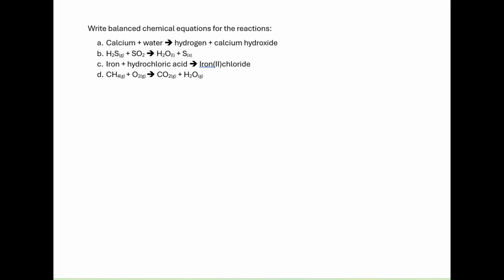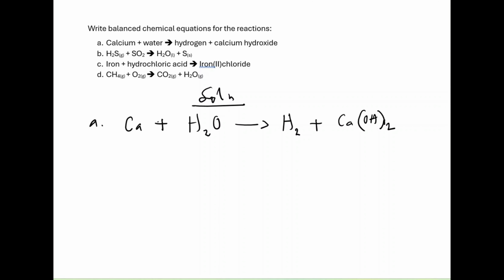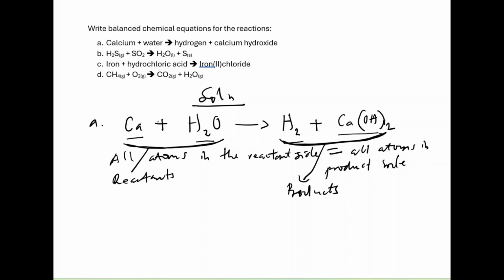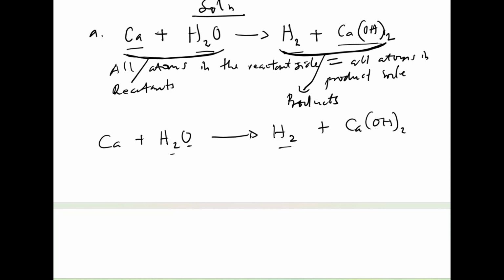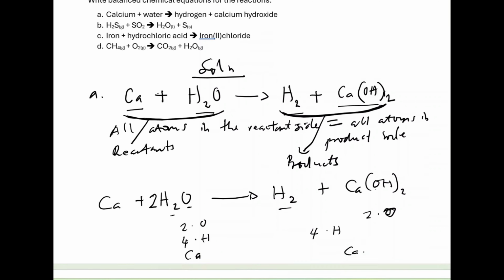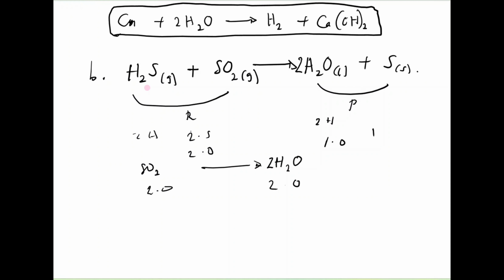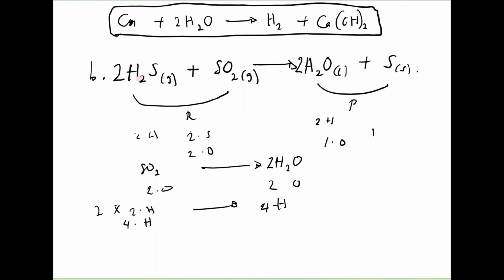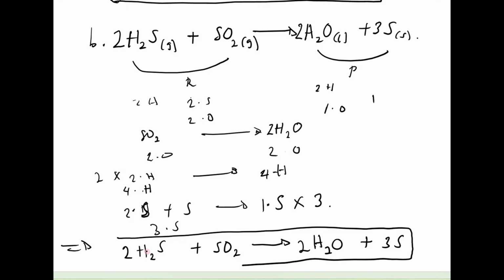how to balance chemical equations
In this video you will learn how to balance chemical reactions and the few steps that involved.